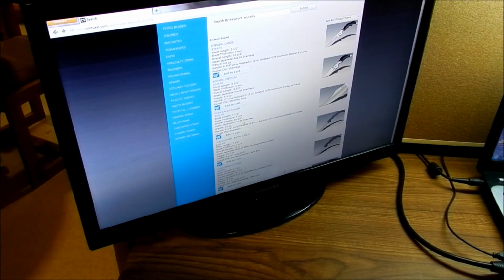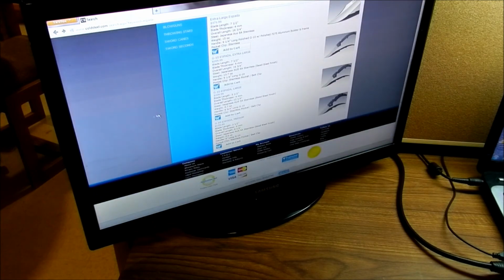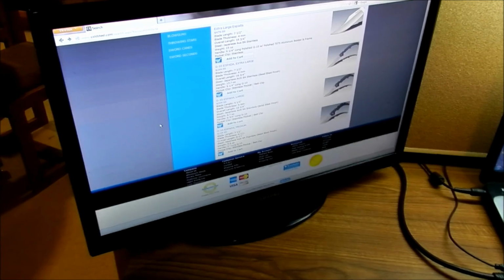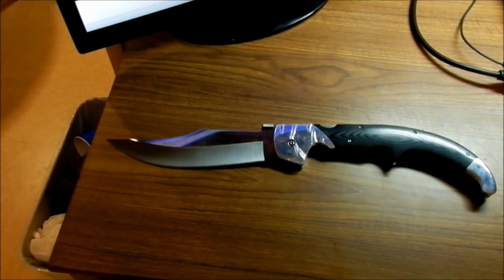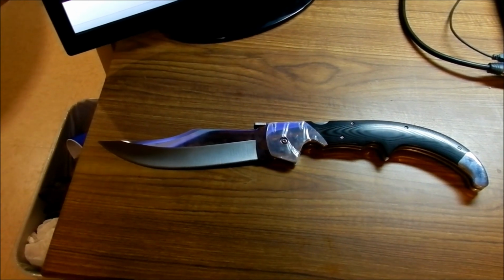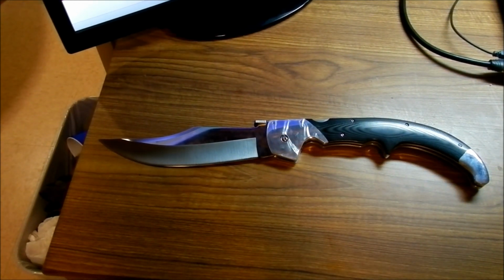First Impressions: Cold Steel X-Large Espada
I would like to apologize for my rambling and repeating myself in this video. I think I was in a mild state of disbelief and that's also just what happens when I don't write a script for a video before hand. Hopefully the running joke I threw in there will make up for that.
I guess I went over most of what I would in a full review but I still want to call in a First Impressions because I never got a chance to use it at all.
Movie Clip taken from "I am Legend" copyright Village Roadshow Pictures and Warner Bros. Pictures